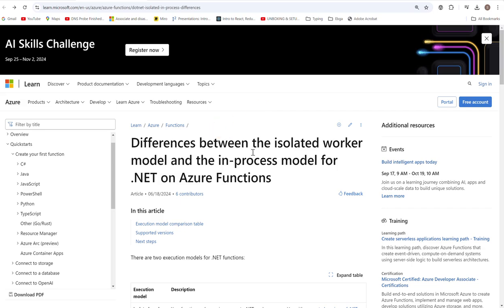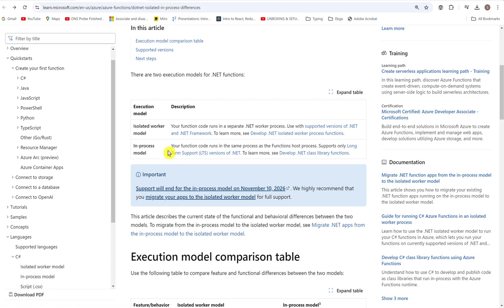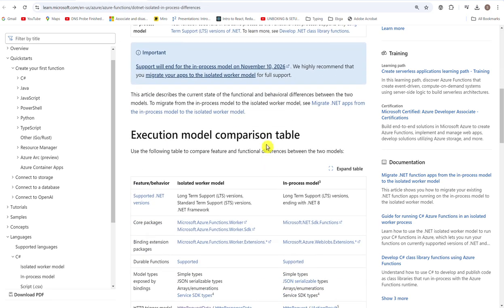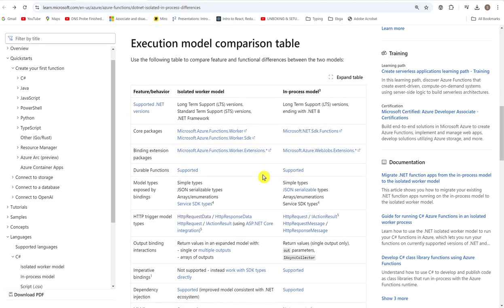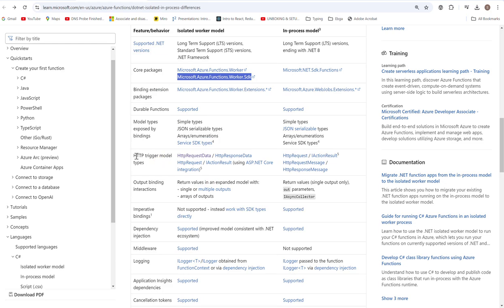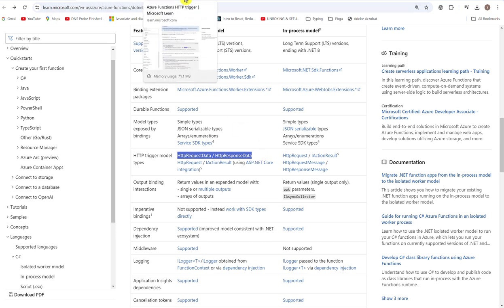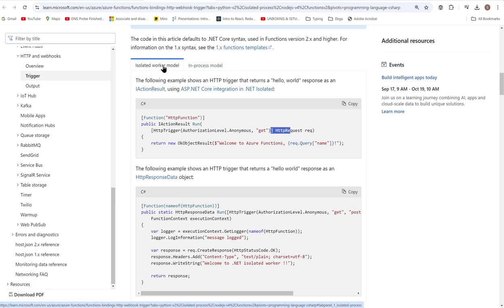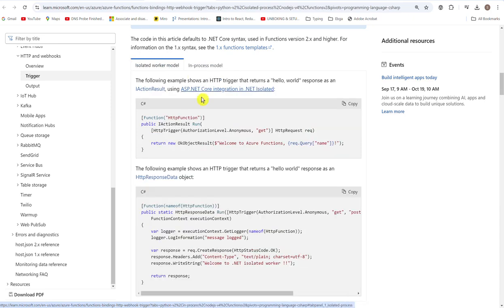Azure Functions - In Process vs Outprocess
Differences between the isolated worker model and the in-process model for .NET on Azure Functions 1) 2)